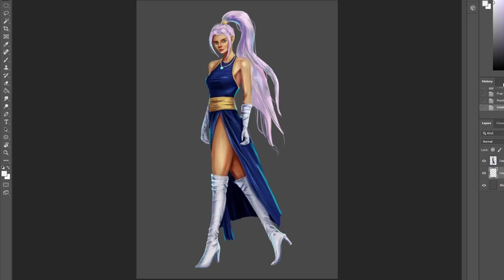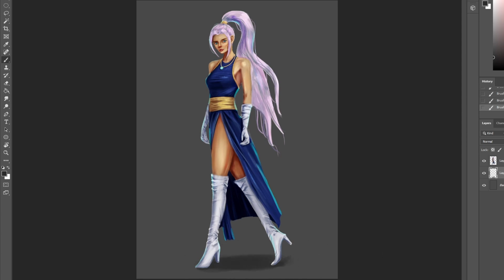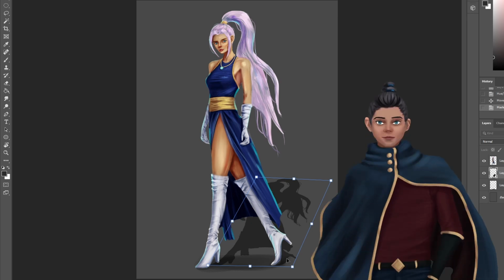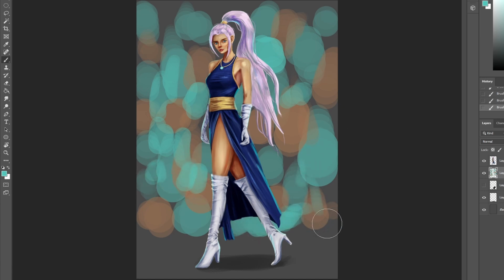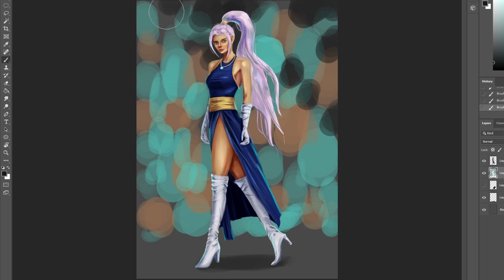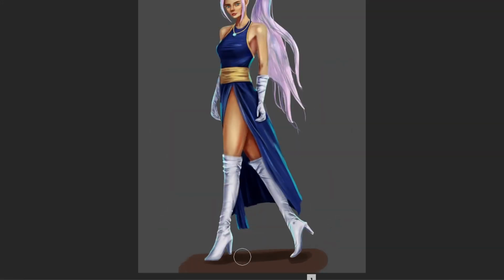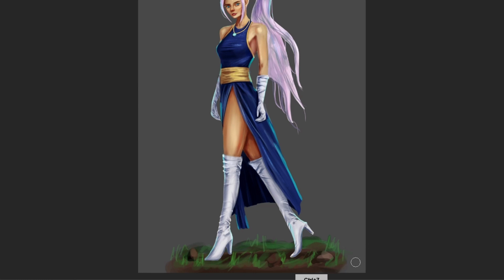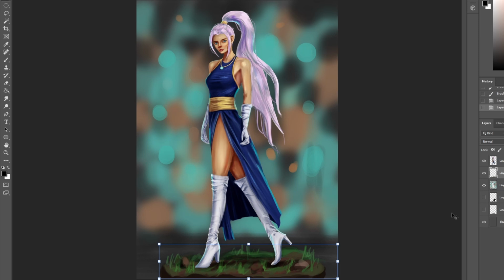DON'T DRAW BACKGROUNDS LIKE THIS!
If you hate drawing and painting backgrounds, then this video is for you. I will show you a few simple tips and tricks that you can do to your character painting to add simple backgrounds and make your character feel like it is part of an environment. I'll show you a quick and easy way to draw backgrounds for your characters. This tip will save you time and help you create better characters quicker!

This video shows the way to do it if you are a complete beginner, then a one for intermediate artists and another one for advanced way of adding backgrounds quickly

00:00 Intro
00:23 Backgrounds for Characters
01:04 Method 1
02:21 Method 2
03:55 Method 3